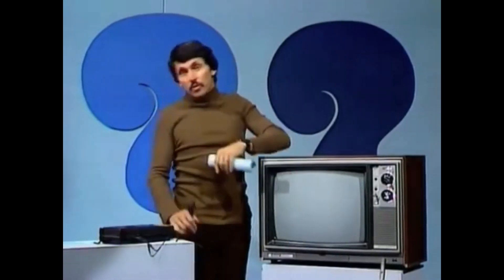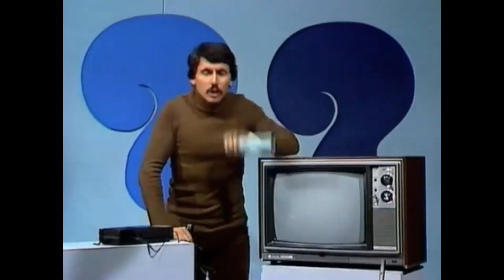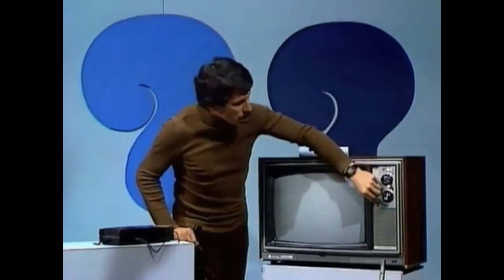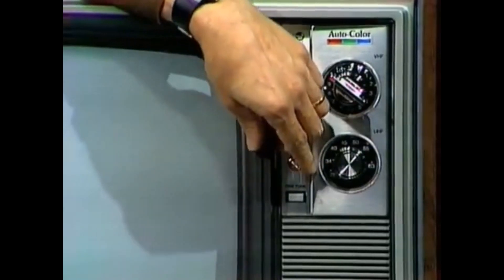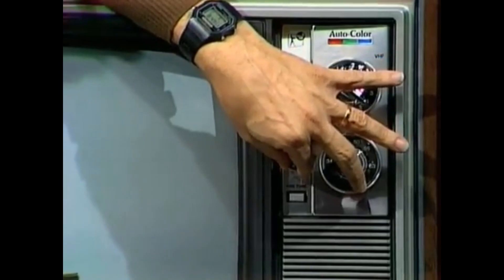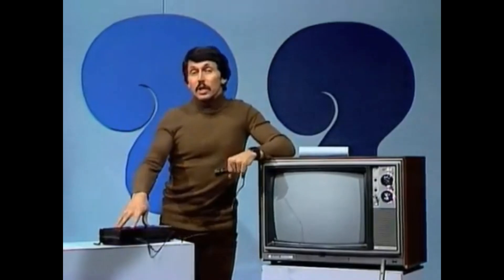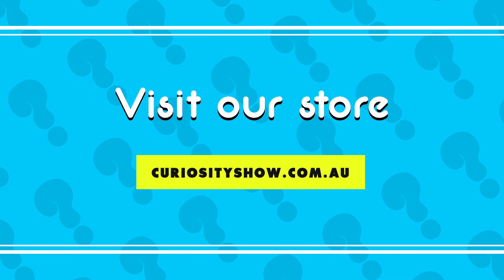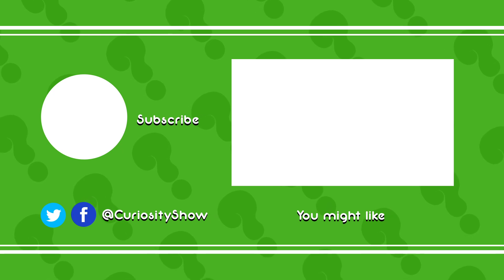Sound Effect - Rocket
Deane shows how to simulate the sounds of a rocket launch using a TV set, a cardboard tube and a microphone.